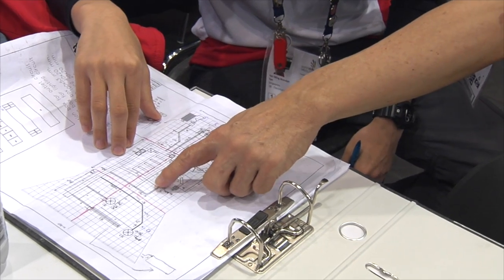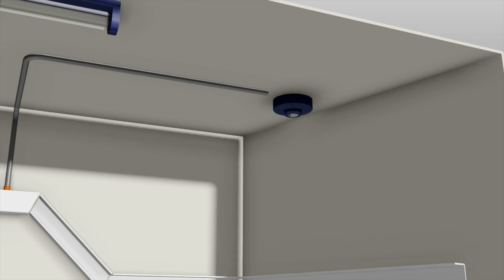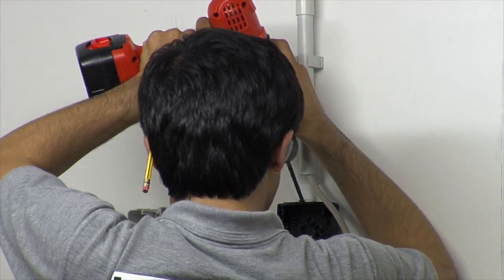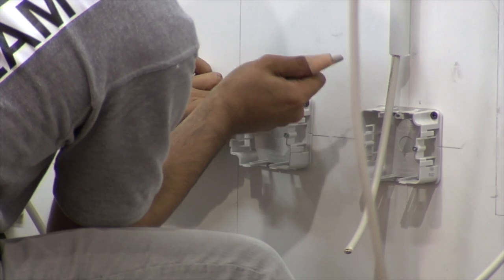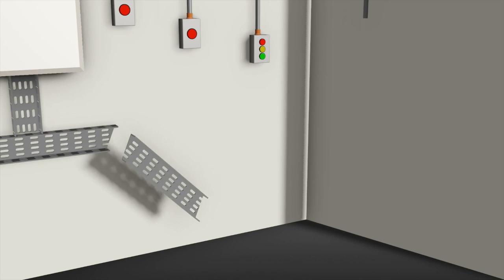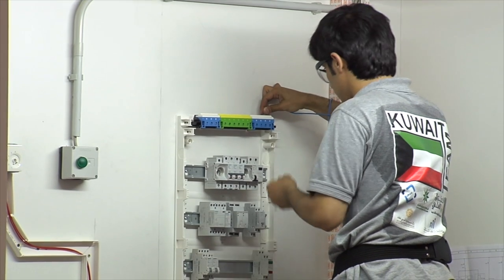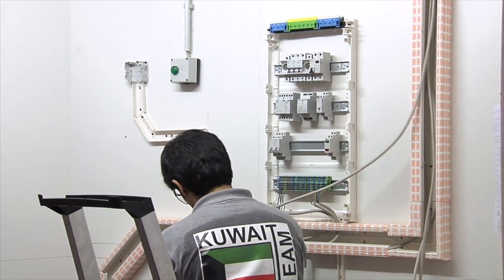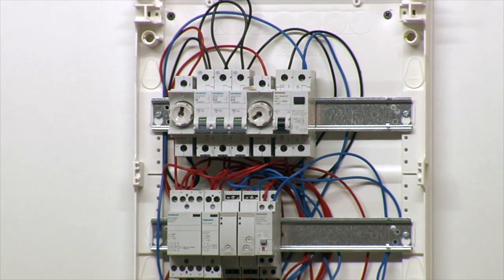A New Look At Skills, 2015: 18 – Electrical Installations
3D Content developed by Autodesk Student Experts Caio Rocha Cezar, Kévin Affonso Rocha Nascimento, Paulo Kazuo Inoue, and Rogério Teles Freire.